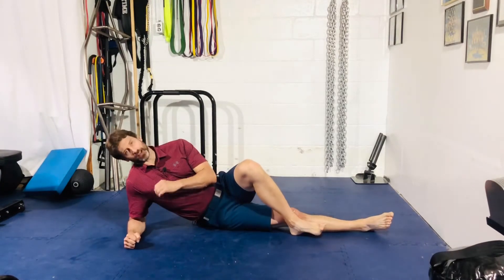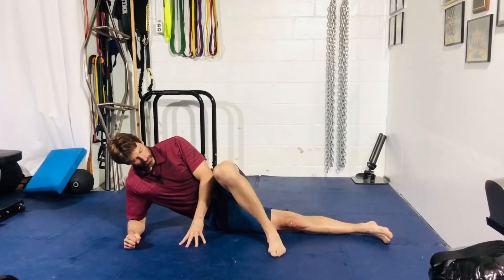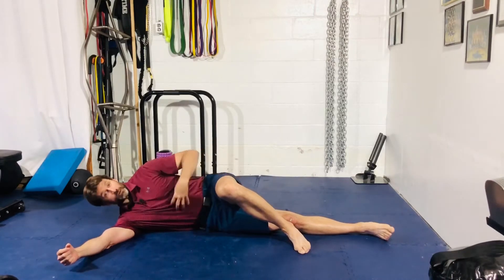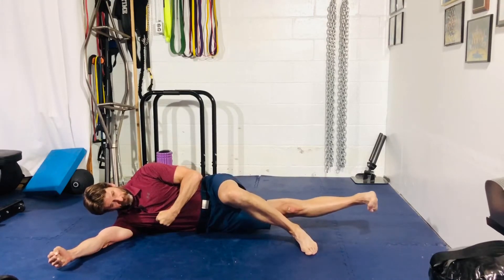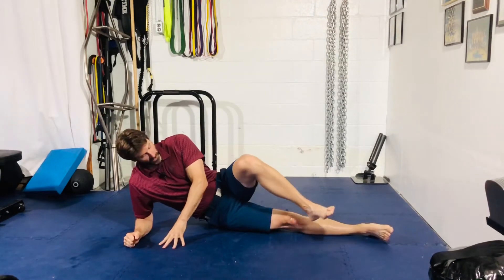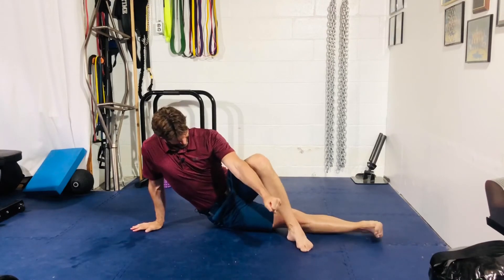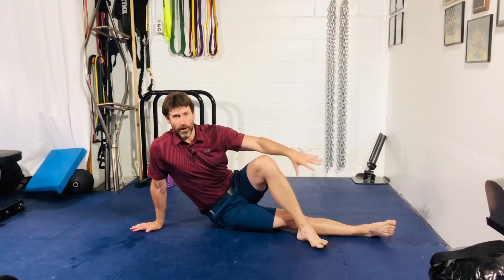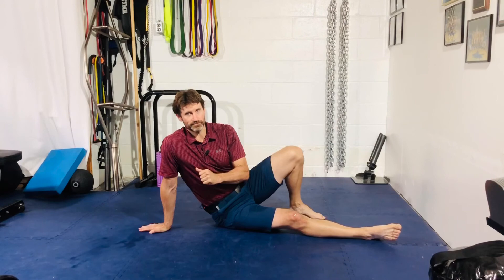Side Lying Hip Adduction Lift Off